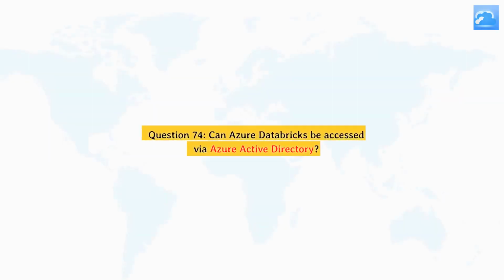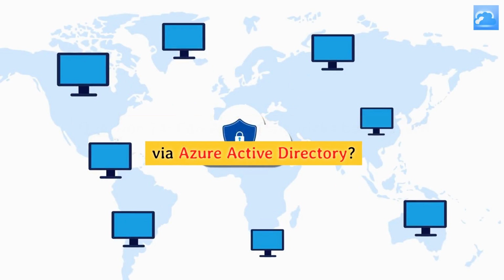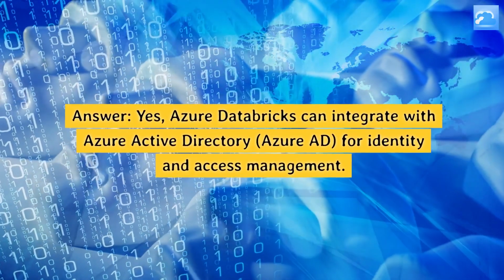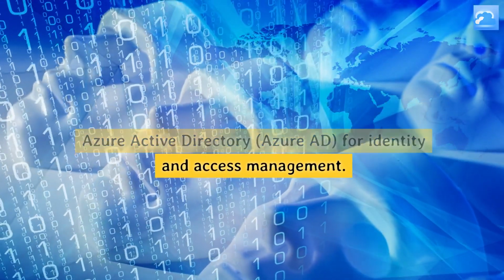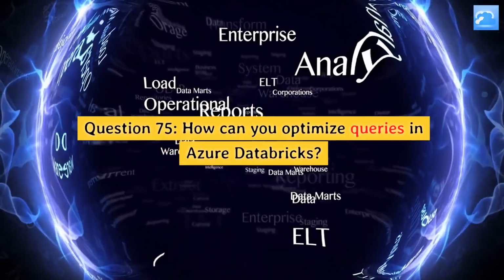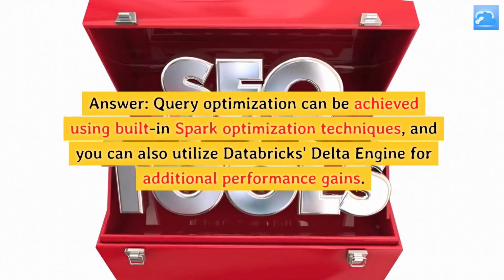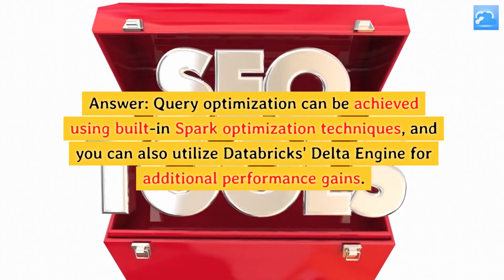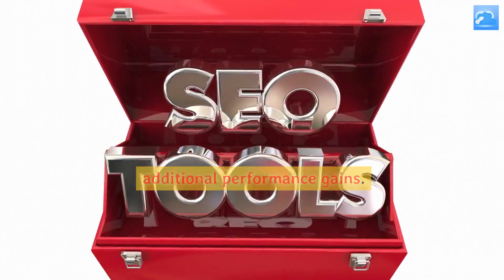Azure Databricks - Questions and Answers - Part 2